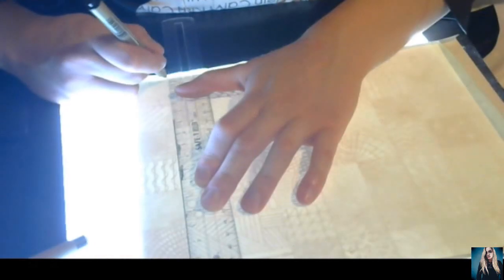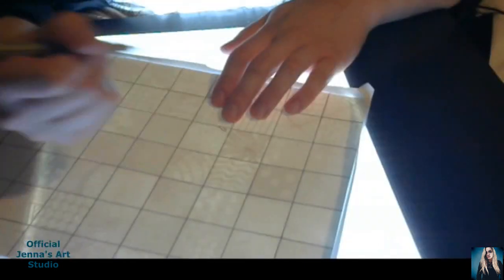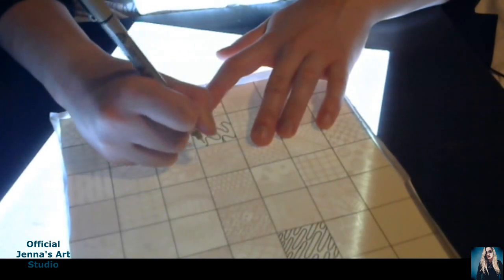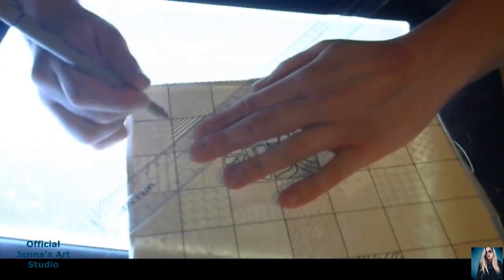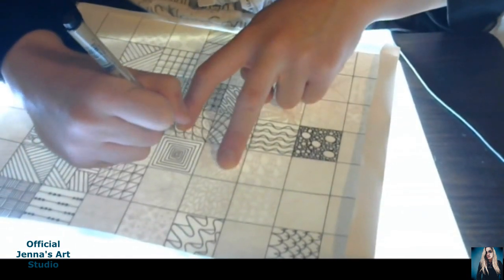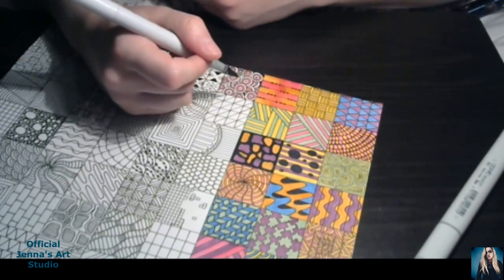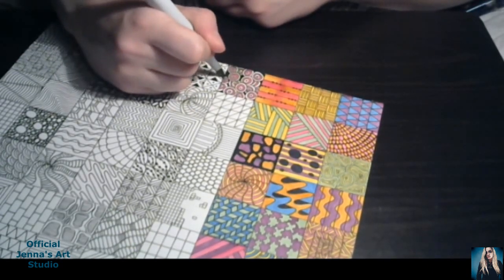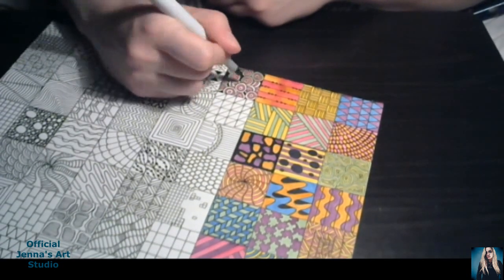Squares// Copic Marker Illustration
SHOPS:
REDBUBBLE (Get My Art On Pillows, Phone Cases, NoteBooks And MORE!):